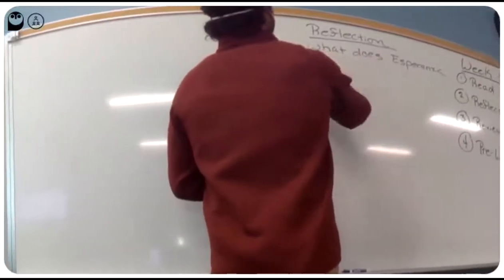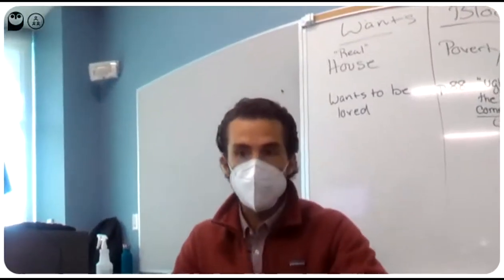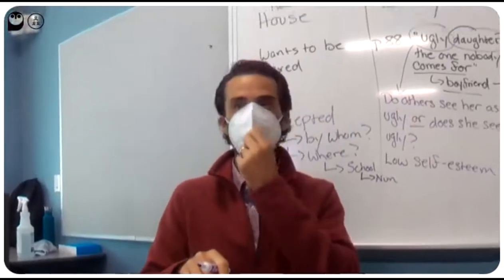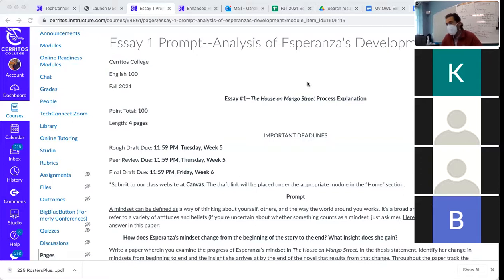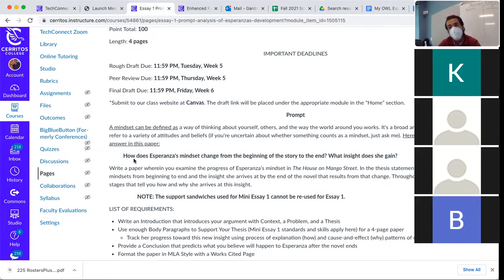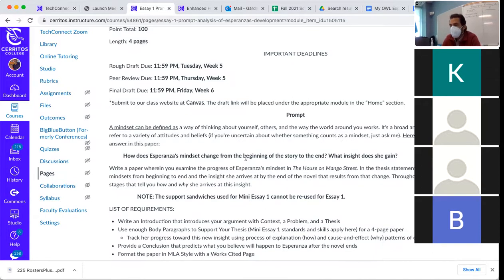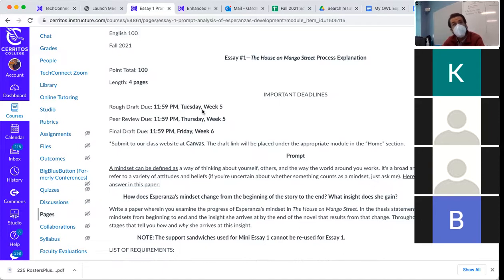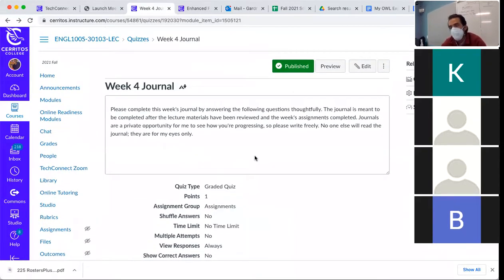Week 4 ENGL 100S Th F21mp4